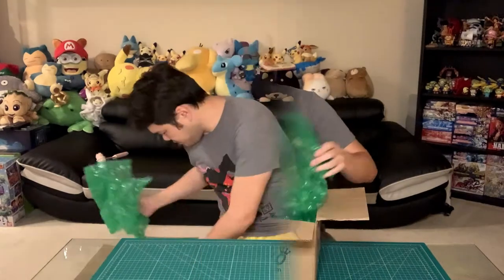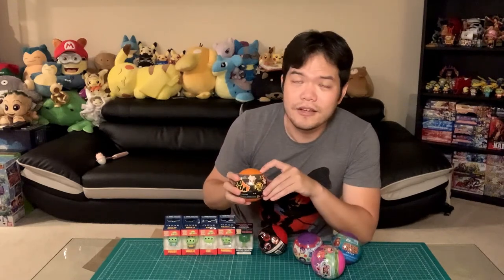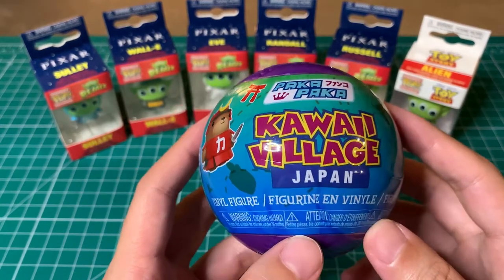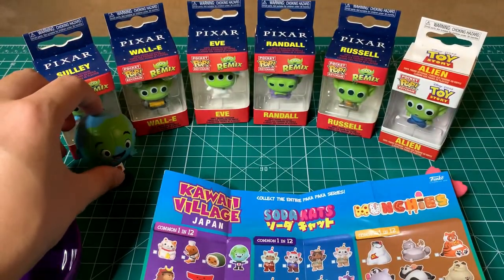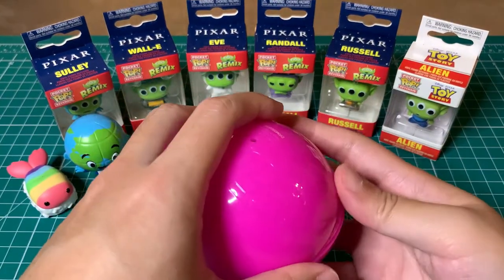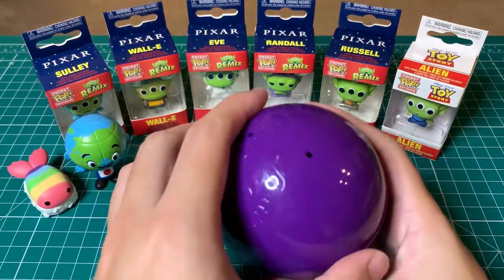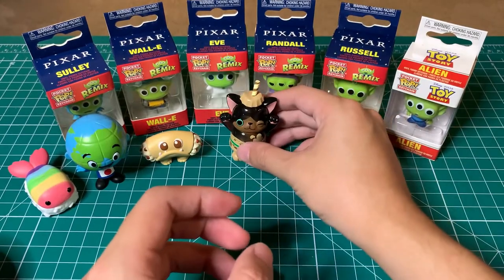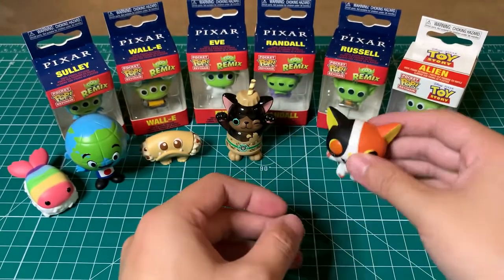What's inside a PAKA PAKA Mystery Capsule??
Today we will be opening a mixture of different series PAKA PAKA mystery capsules!! Stay tune to see what hyper-rare one I pulled!!